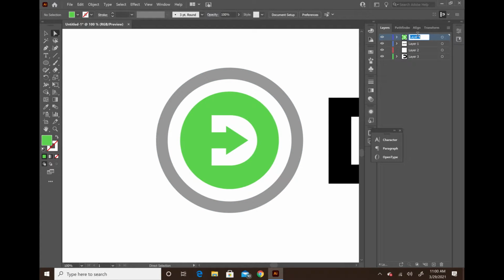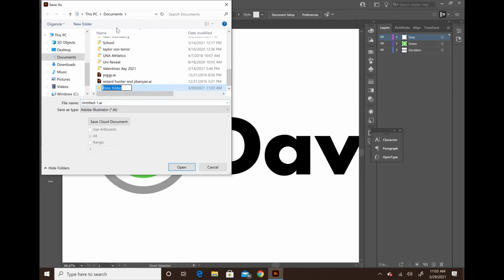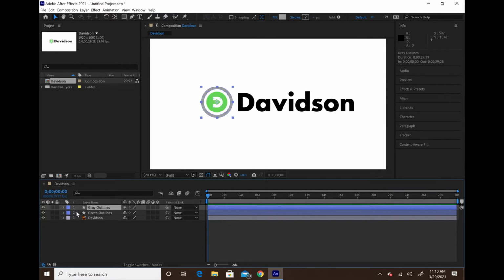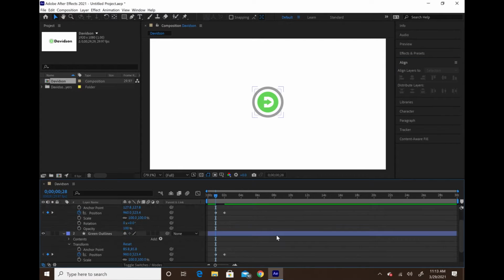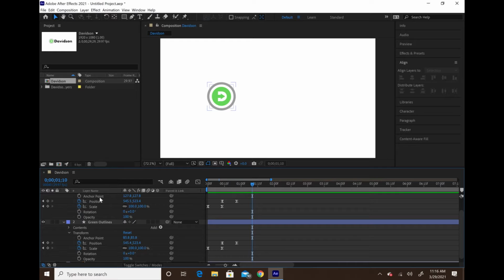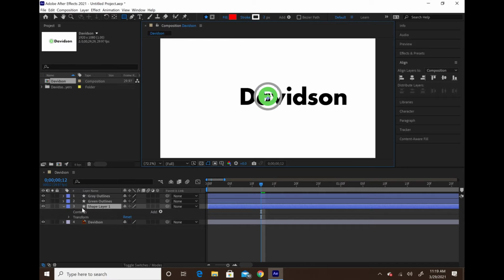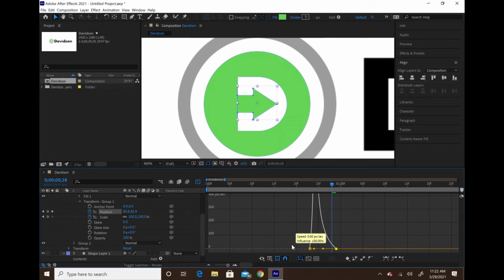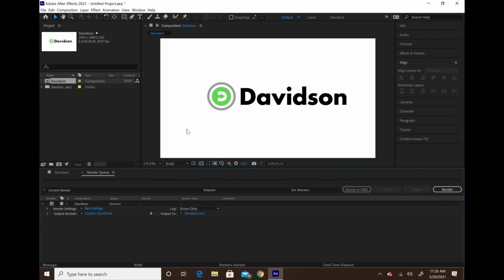Austin Spencer Motion Graphic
Join Design Genius Austin Spencer as he goes through the process of adding motion and animation to the fictitious logo created in his previous video about designing basic logos.